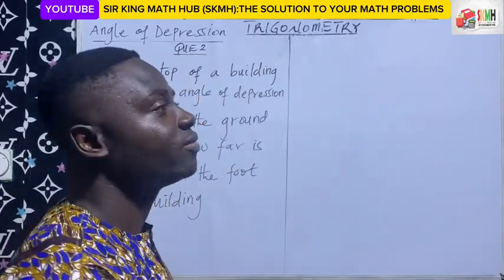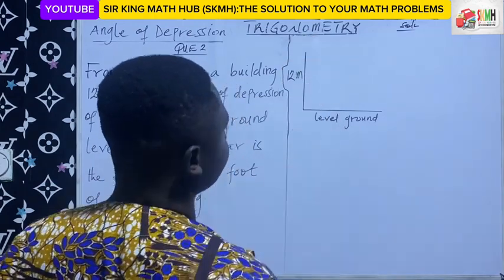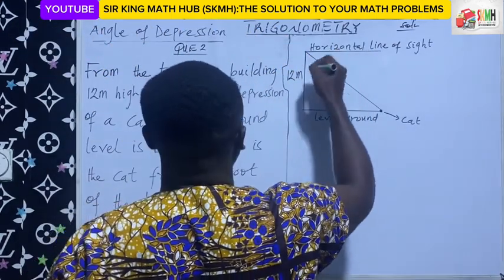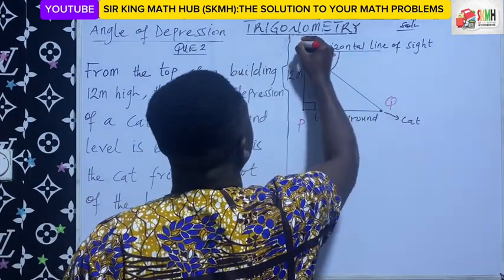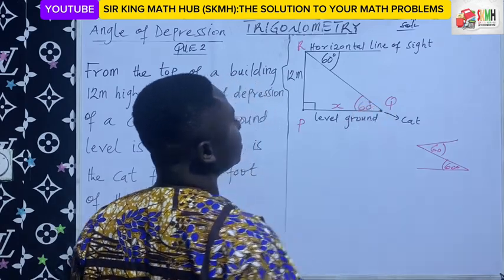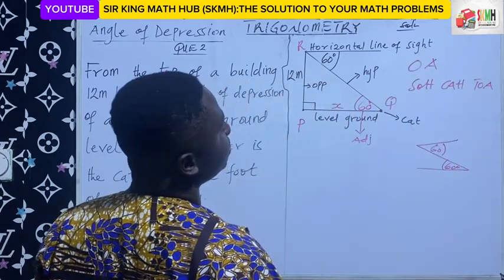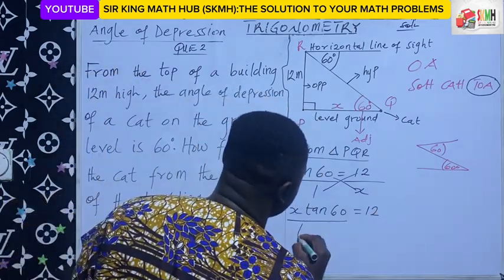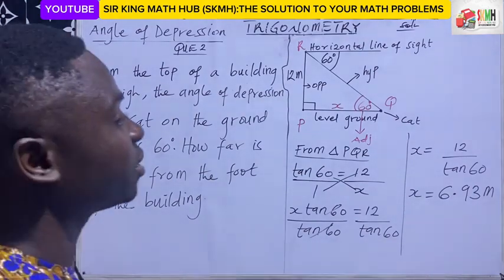TRIGONOMETRY | ANGLE OF DEPRESSION - Practical Problem QUESTION 2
Angle of depression- QUE 2